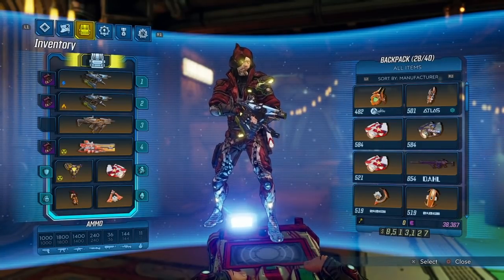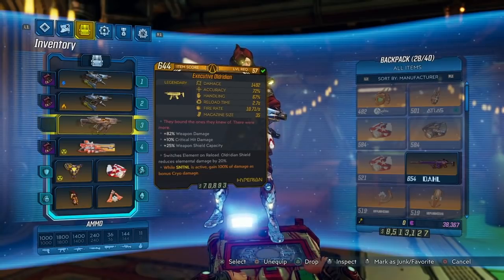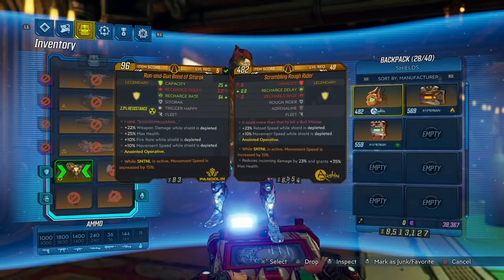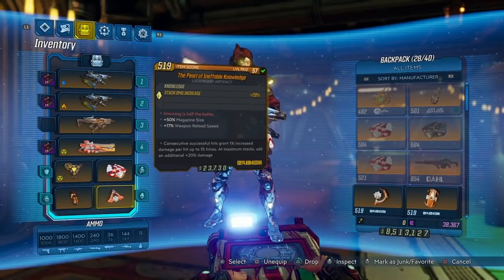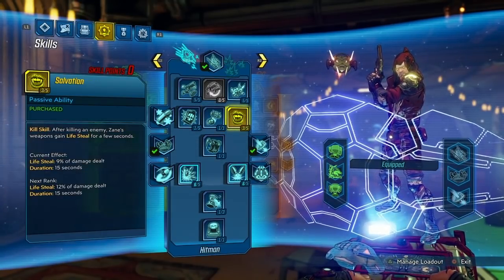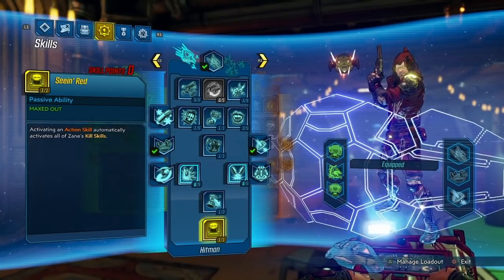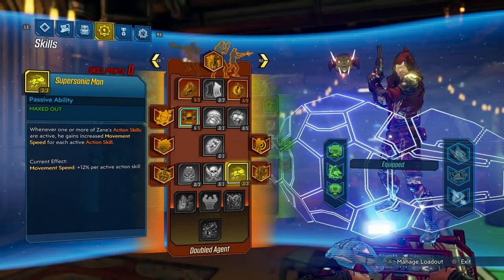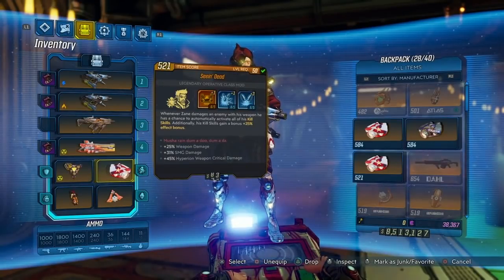Lvl 57 "Bloodstain" Zane Build | BORDERLANDS 3 Best Zane build for MAYHEM 4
Meet bloodstain Zane . This build is full of dps, speed, and a ton of survivability!  I go into depth explaining each tree and what everything means ! If you like a high power build this is for you. Make mayhem 4 easier than ever.